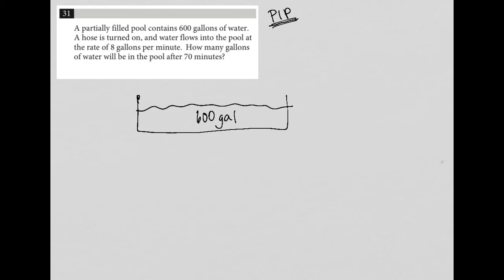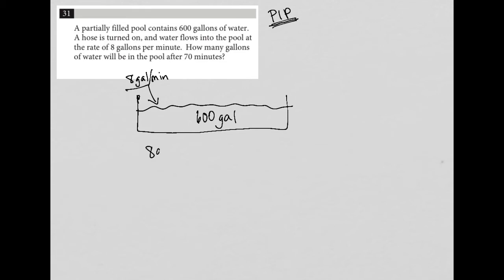A partially filled pool contains 600 gallons of water. A hose is turned on, and water flows into...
Official SAT Test 4, Section 4, Question 31:

A partially filled pool contains 600 gallons of water.  A hose is turned on, and water flows into the pool at the rate of 8 gallons per minute.  How many gallons of water will be in the pool after 70 minutes?